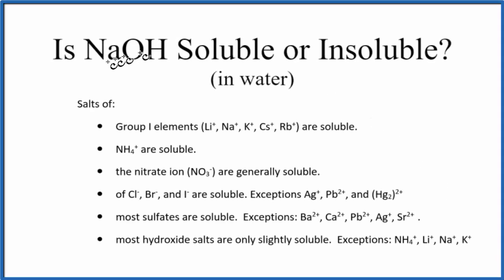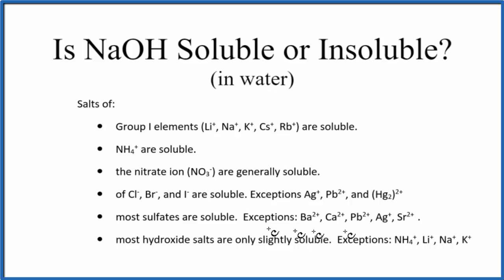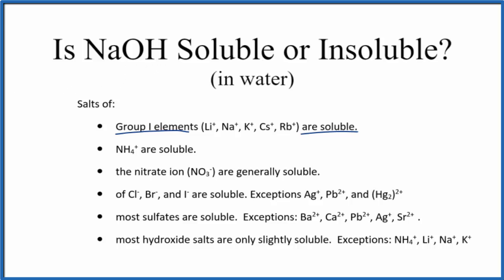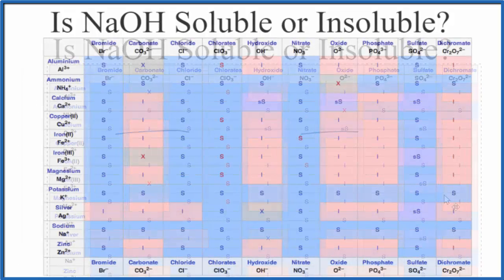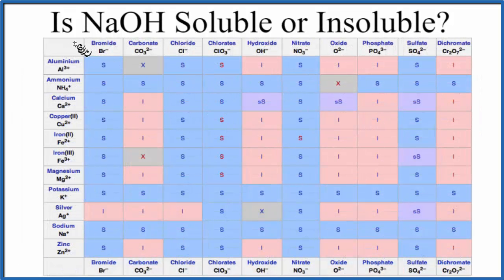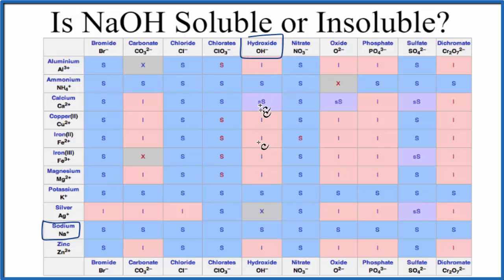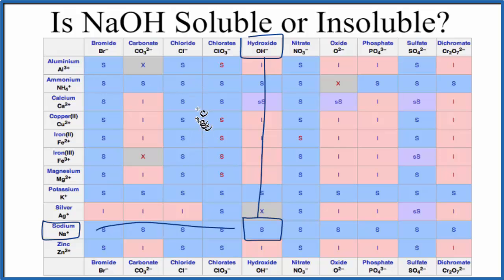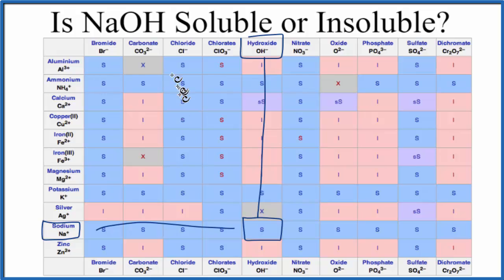Is NaOH Soluble or Insoluble in Water?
Is NaOH (Sodium hydroxide) soluble or insoluble in water? The answer is that it is soluble in water. It is an ionic compound which readily dissociates into its ions in water.

We can also look a Solubility Table On the solubility table we can see that NaOH (Sodium hydroxide ) is soluble in water.

Solubility Resources:

We could also just get some NaOH and see if it dissolves in water, that would also tell us if it is soluble or insoluble.

While we could look at the solubility constant, called the Ksp, for NaOH it usually isn’t used as NaOH is a highly soluble compound. KsP is more appropriate for slightly soluble and insoluble compounds.